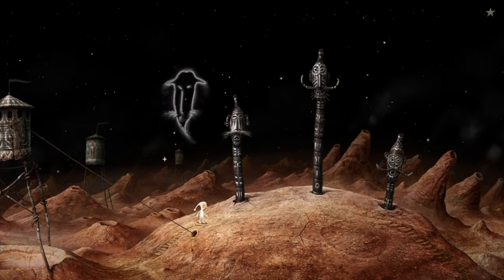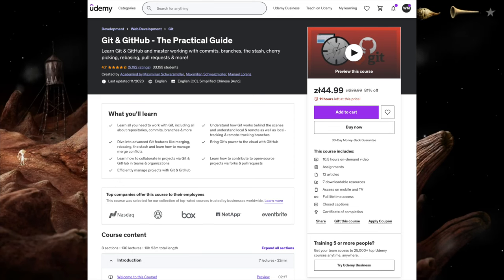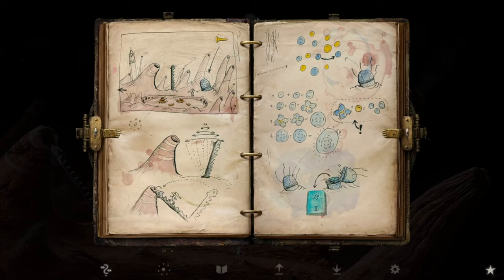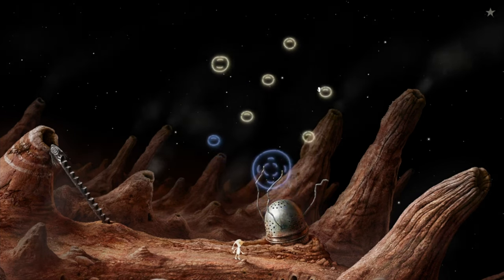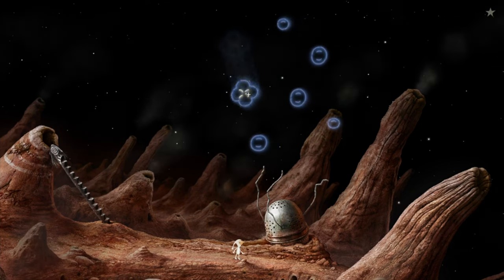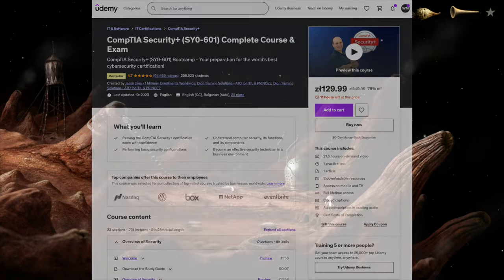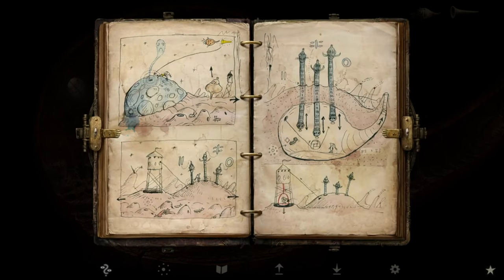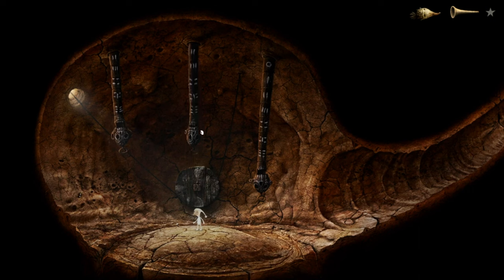Courses Every Developer Should Take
🎒 Courses:
1. JavaScript

2. Git

3. API Design Course

4. Testing

5. SQL

6. Cloud Certification

7. Containers (Docker/Kubernetes)

8. Linux Course

9. Clean Code

10. Network+

11. Security+

12. A 100 Days of X Course

13. An Algorithm/Coding Interview Course

14. Senior Dev